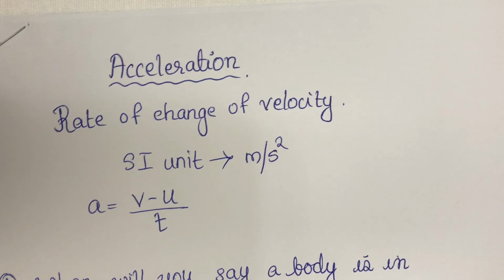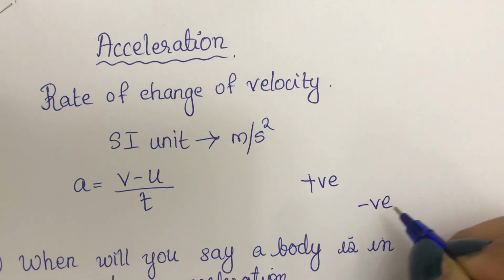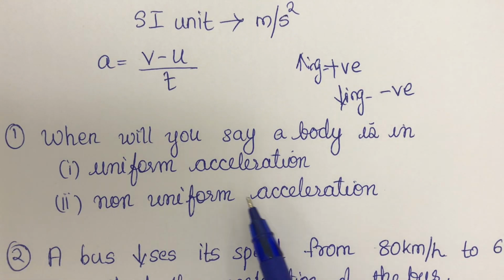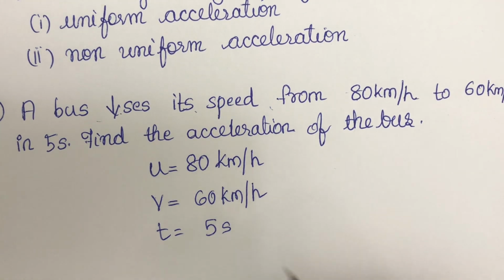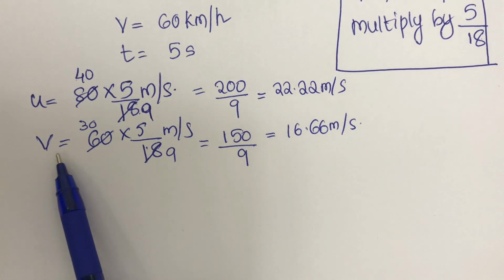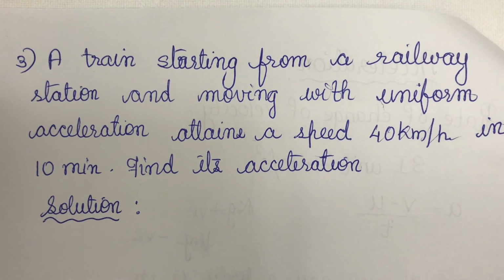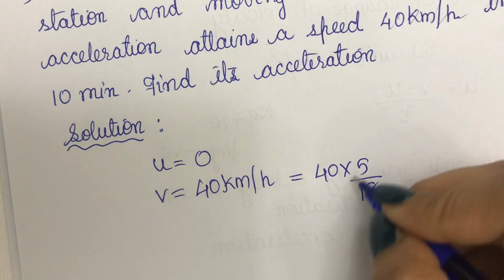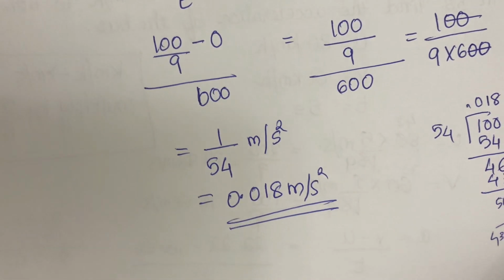Class 9 Motion Page no 103 & Acceleration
I will be discussing Page no 103 of Class 9 Motion chapter in Physics.

Topics :
Acceleration